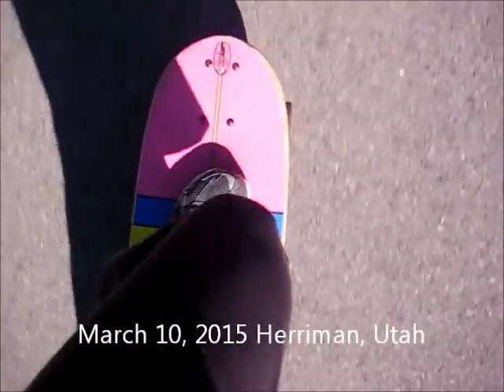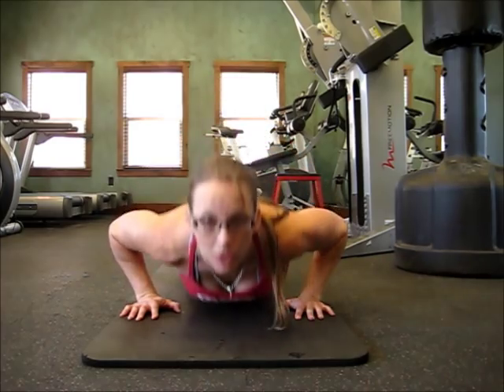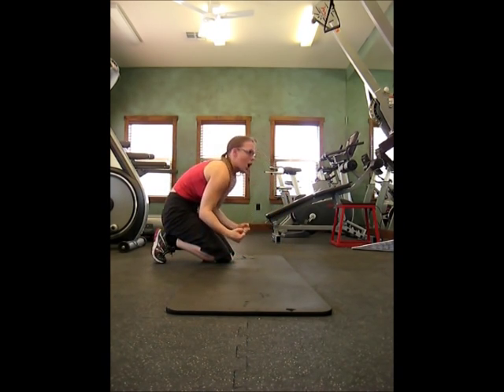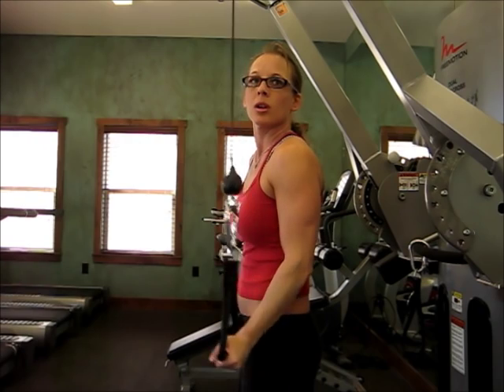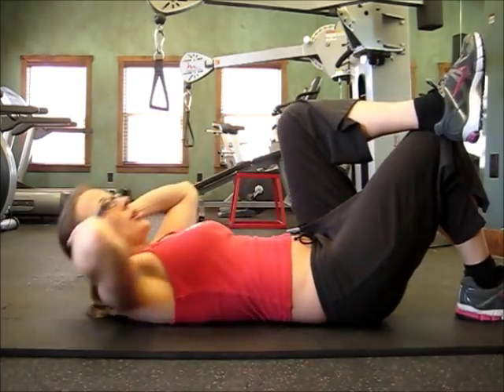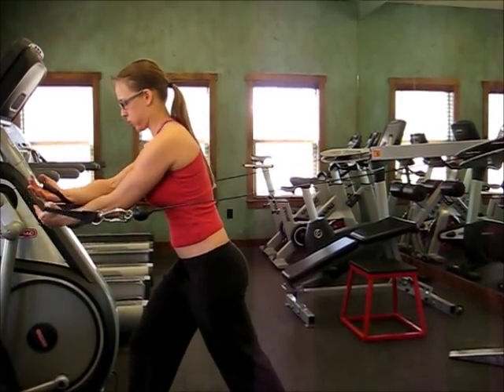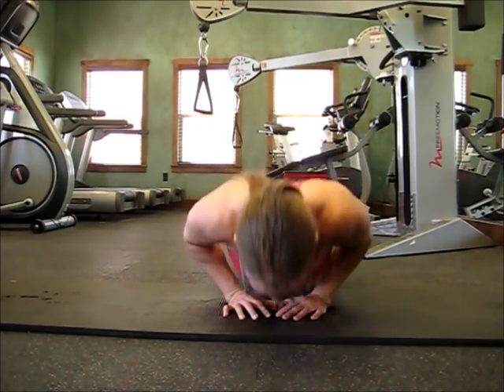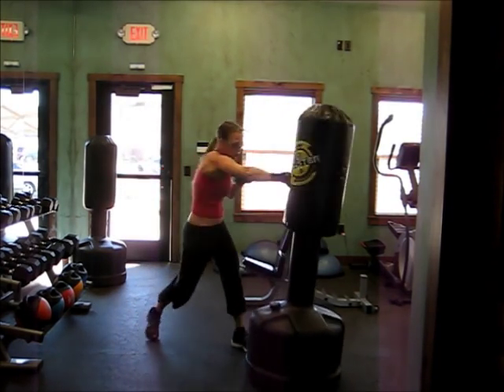Gym Excersises Workout with Weights and Cable Machines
How I stay so motivated to get to the gym every week. This is the workout routine I've been doing in the gym here at Farmgate in Herriman, Utah since November 2014. I go to the gym 3-5 days a week. On those days I workout for about 1-1/2 to 2 hours. I focus on strength training/muscle building. I don't do much cardio. Weight training is the only way I am able to gain weight. I am finally at my perfect weight of 125lbs. I was stuck at 110lbs for many years, and that is too light for me. 125lbs is MY perfect weight. I'm 5'5". Figure out what your perfect weight is and with hard work you can get there!

My diet consists of eating pretty much anything. I eat LOTS of protein. The muscles need protein. Some girls are "scared" of gaining muscle. But remember, you actually burn more fat quicker when you have denser muscles. You burn fat in your muscles all day, even when your sleeping! So ladies, do some muscle building exercises! :)

I do the elliptical machine, stretch, head stands, hand stands, push ups, weight lifting, cable machines and end each workout with punching the punching bag for 5 minutes, which I think is really fun and therapeutic! Remember to develop a workout that fits you and is fun! If you hate your gym and hate your workout, that is going to be a huge de-motivator for you. Have fun with what you're doing and you'll look forward to going back. :) March 10, 2015

I hope you enjoy my workout video. :)

- Diana Blackburn (Daredevil Girl)